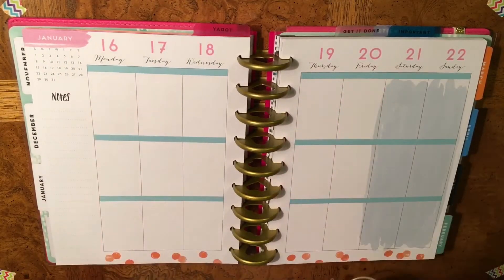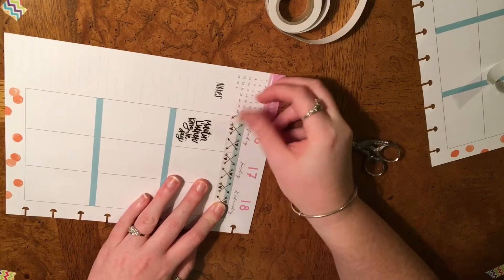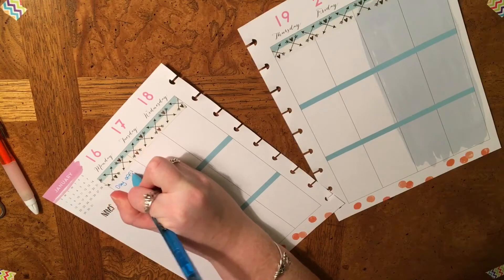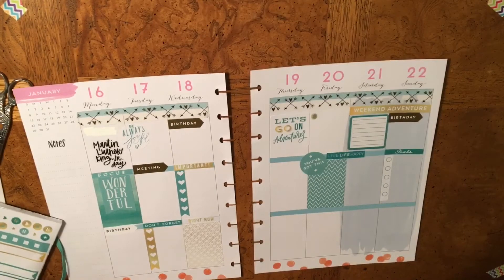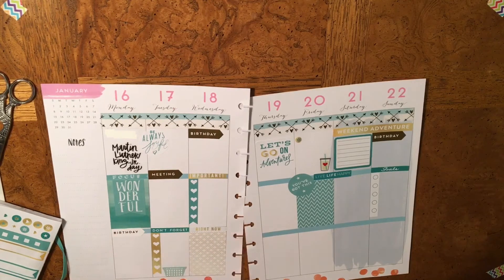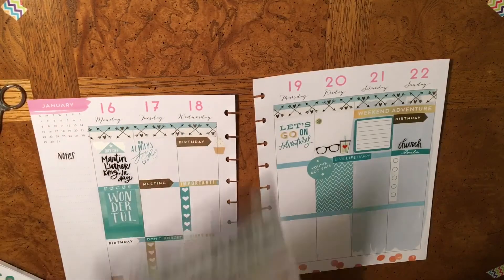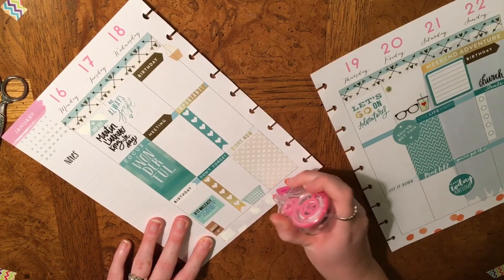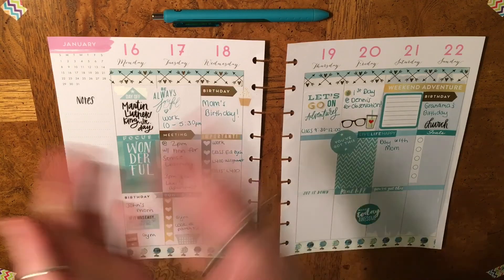Plan With Me: Jan 16-22 | The Marbled Planner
Hi! I'm Marisa, and I'm new to the YouTube community. I started in the planner community about 6 months ago, and I love all things planners, stickers, pens, etc! I also love fashion, makeup, books, and tv. I use a lot of Happy Planner stuff, but I also have an Erin Condren planner.